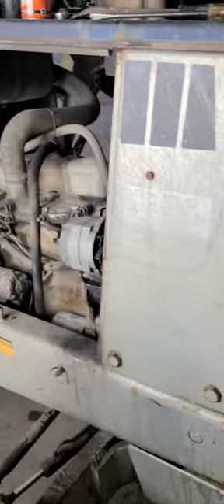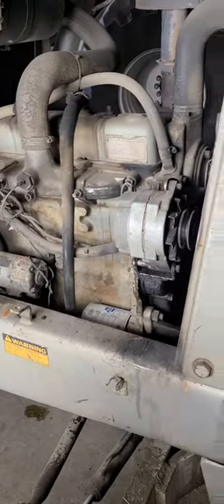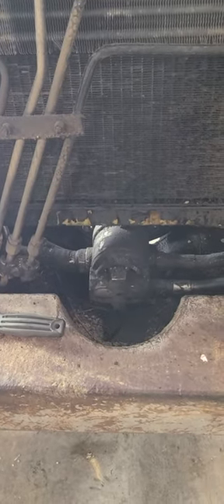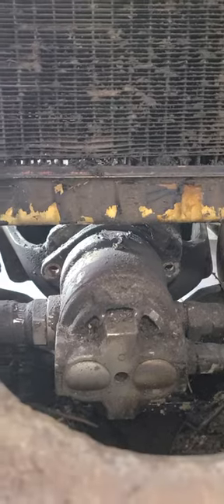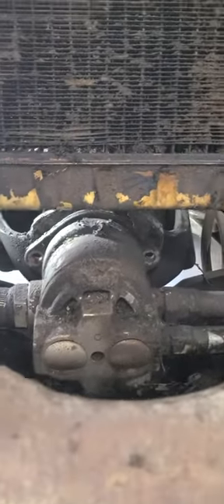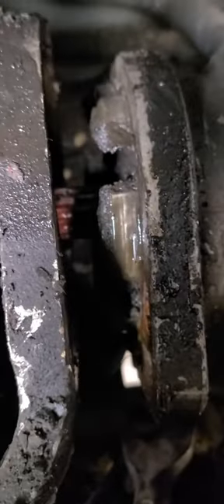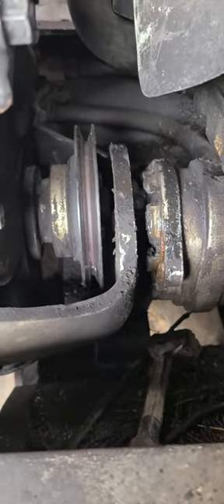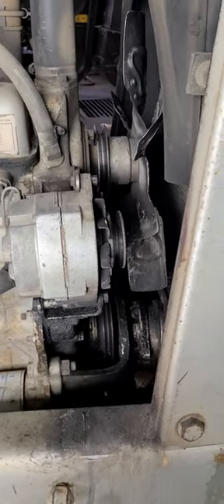Case 580D backhoe fan belt replacement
This vid shows how to attack getting a new belt put on a 580D Case backhoe.